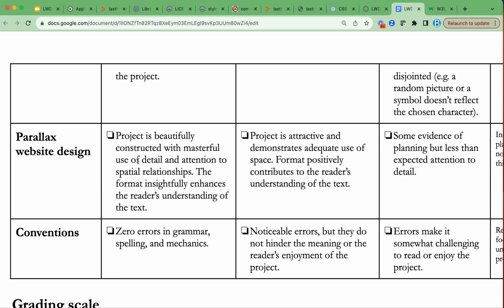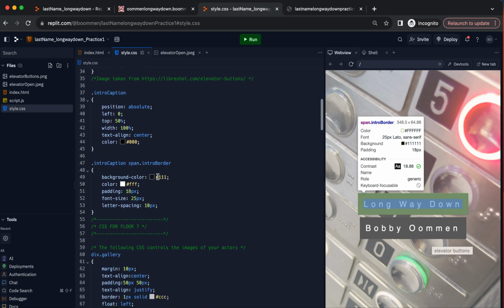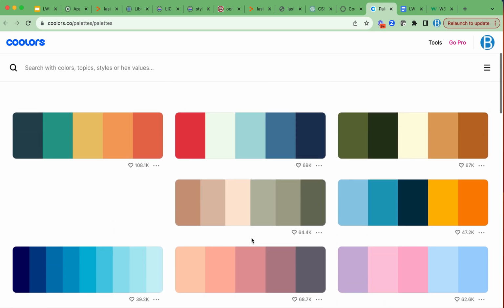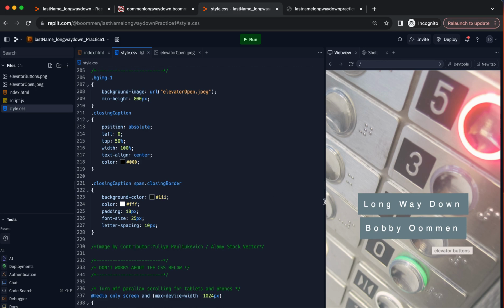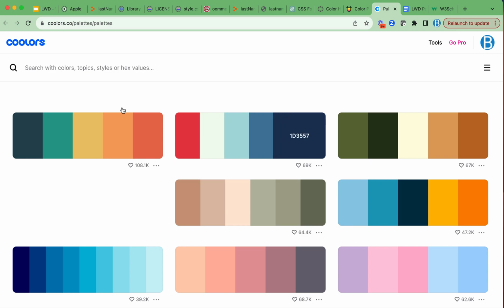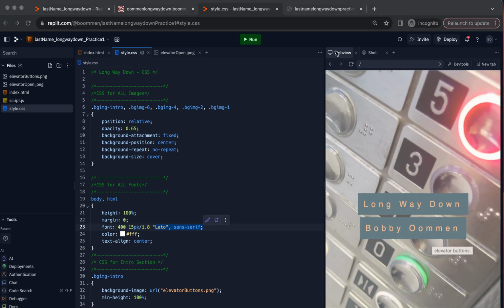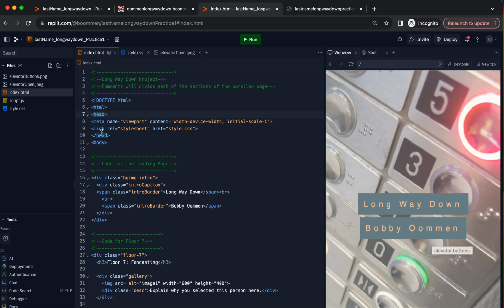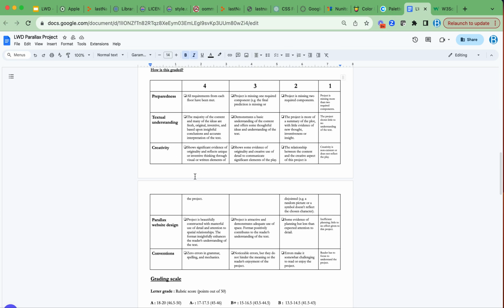LWD Tutorial #4 Fonts & Color Palette